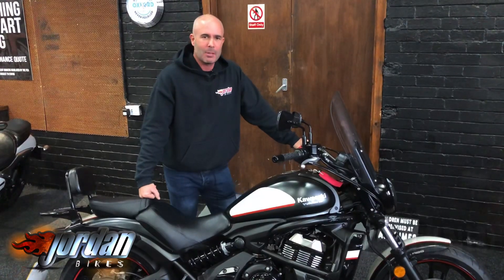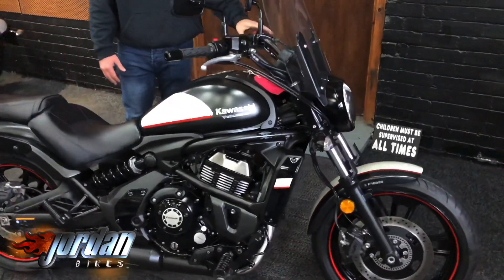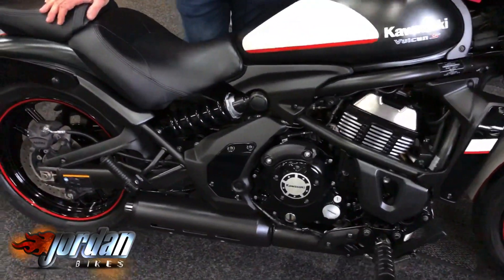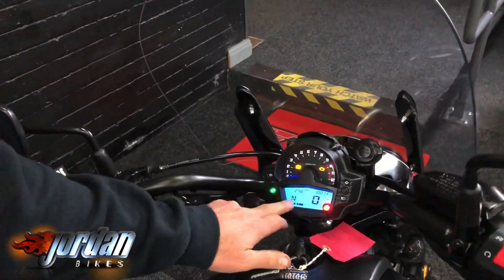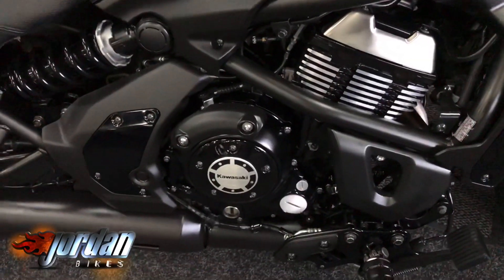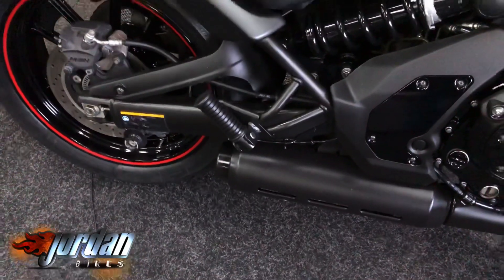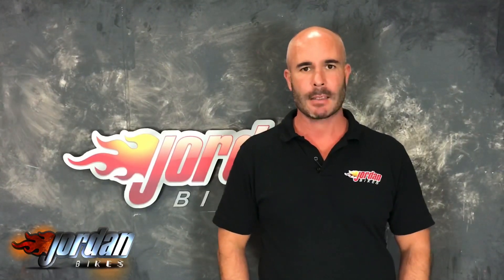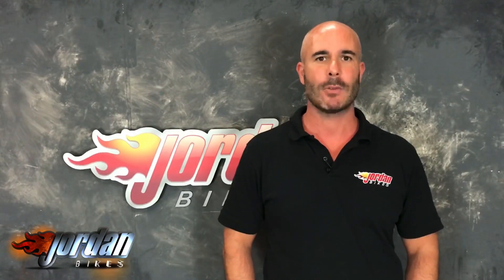Jordanbikes- For Sale, Kawasaki Vulcan S 650 Special ABS, 2017 67 plate, 10,013 miles, £4990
For Sale, Kawasaki Vulcan S 650 Special ABS, 2017 '67' plate with only 10,013 miles on the clock. This is a superb example of these really popular middleweight cruisers. With a low ride height alongside being very light for their size, they attract all types of rider and ability. This is a Special Edition model which comes with two tone paint, 3x way adjustable footpegs to give you the perfect riding position, a digital gear indicator on the dash, ABS, and this one also has a touring screen, back rest and rack. Their 650 parallel twin cylinder engine offers enough power to put a smile on your face, but falls into a low category of insurance, so they could make an ideal first bike. Yours for only £4990